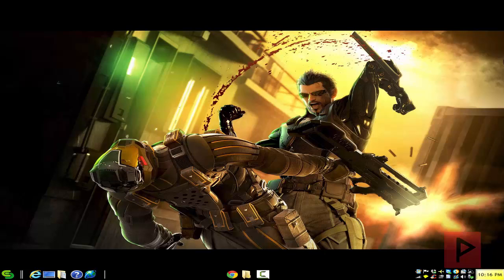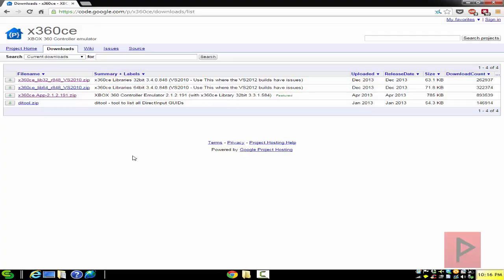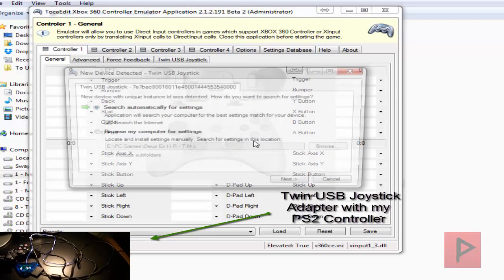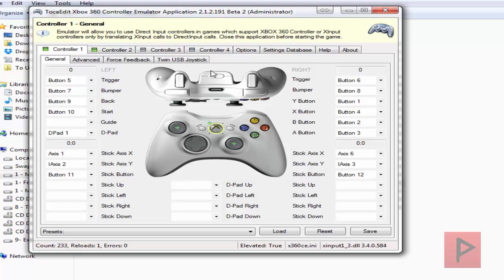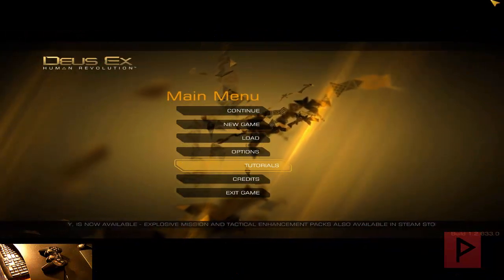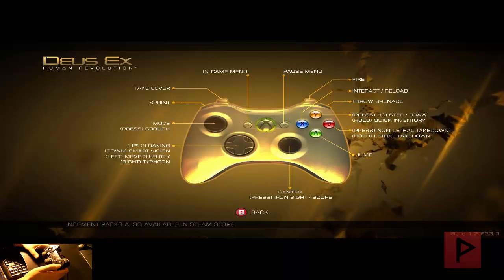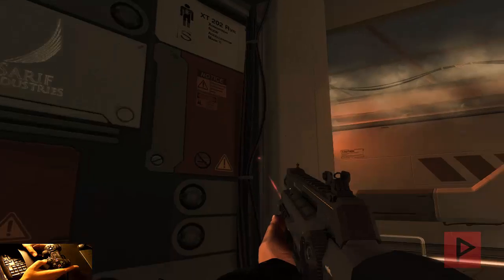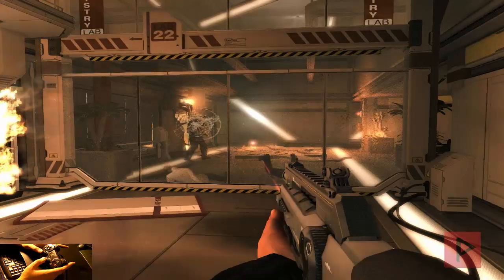[How To] Use PC or PS2 USB Controller for Deus Ex Human Revolution (PC) Tutorial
In less than 5 minutes, I got my game controller to work with this game flawlessly, and now you too!  I show you how to use a PC or PS2 usb type controller and emulate xbox 360 controller the proper way for this game!  The trick is remembering to enable the xinput9_1_0.dll!  Enjoy!